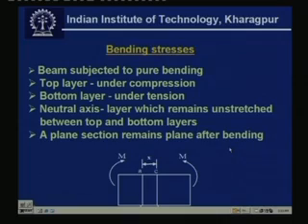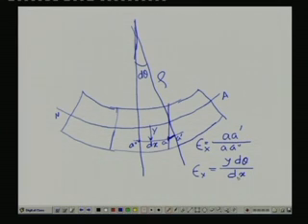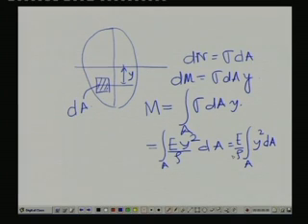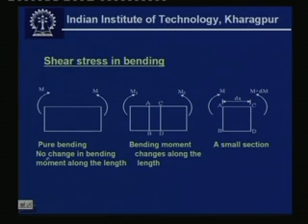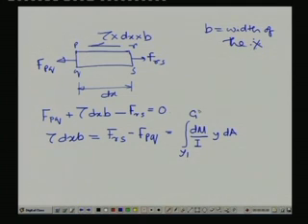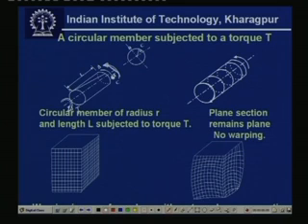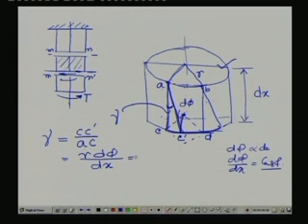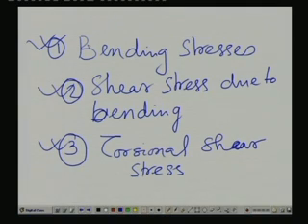Lecture -6 Simple Stresses In Machine Elements